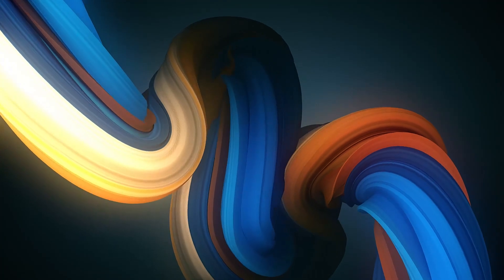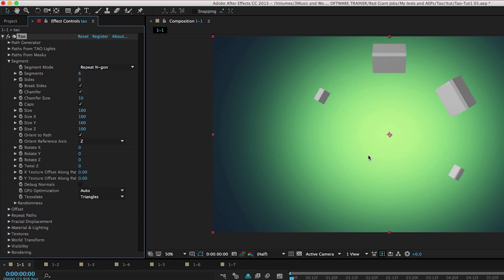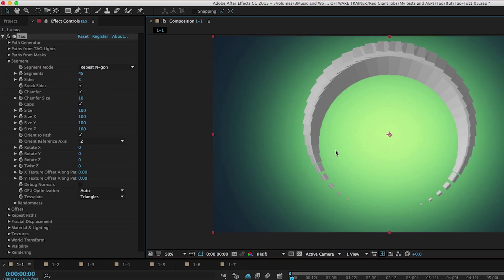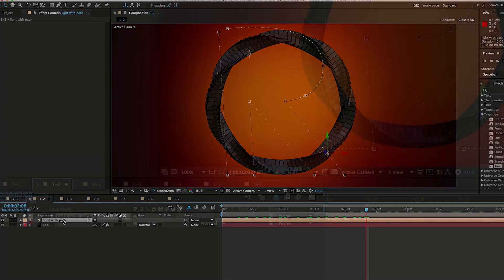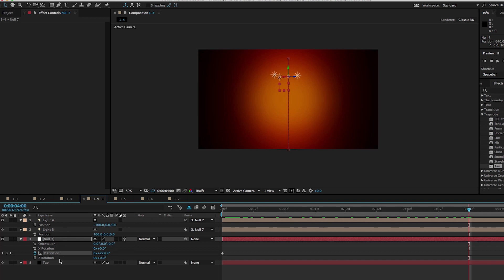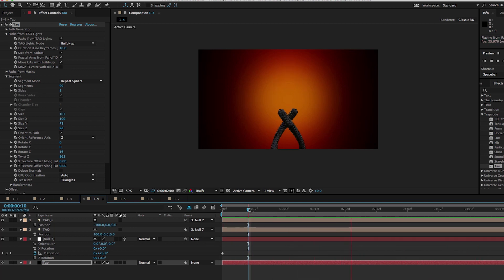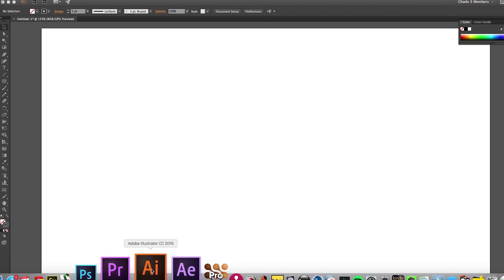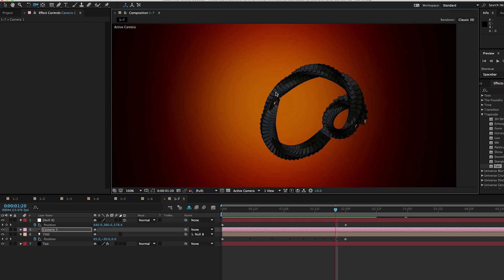Trapcode Tao Part 1 Paths and Segments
Trapcode Tao